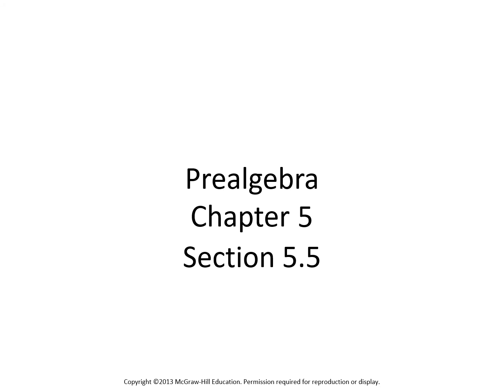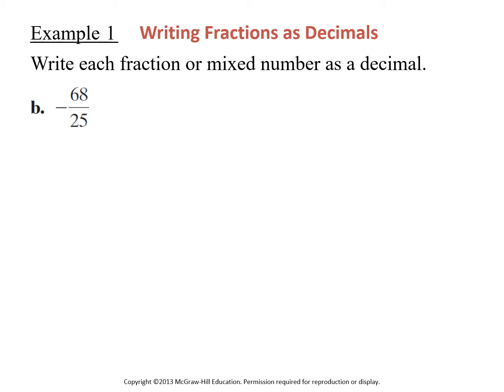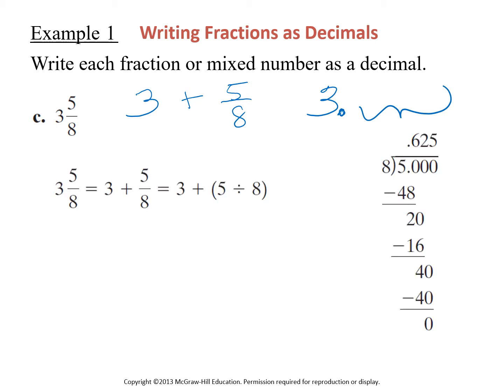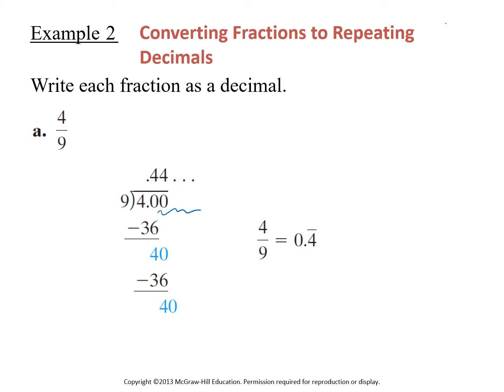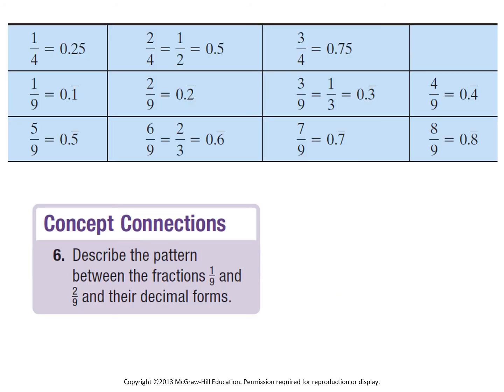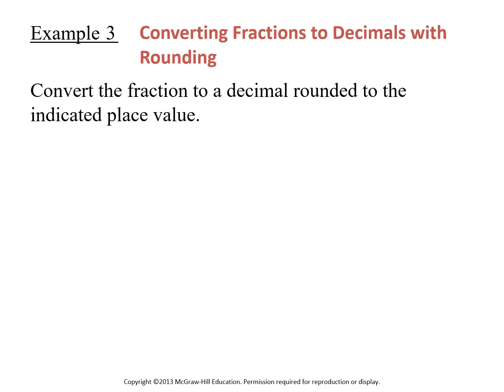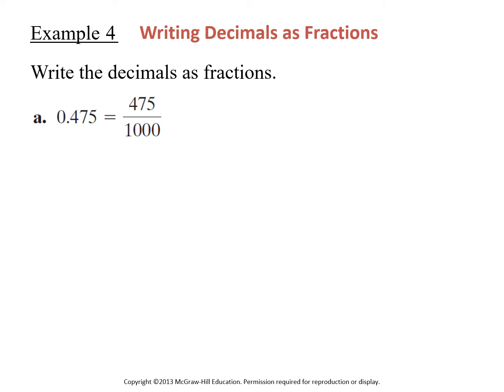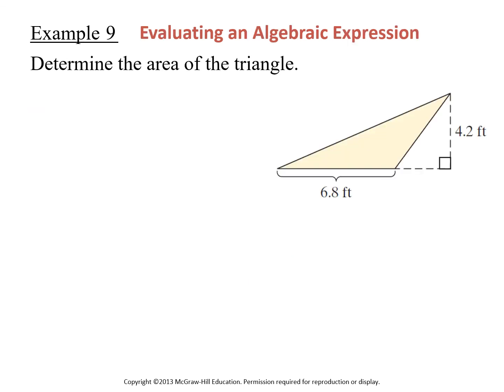SU 20 Section 5 5 Video Lecture